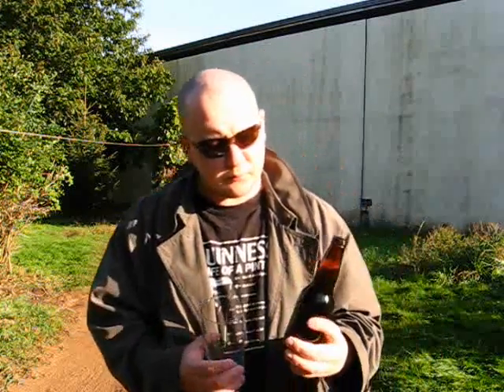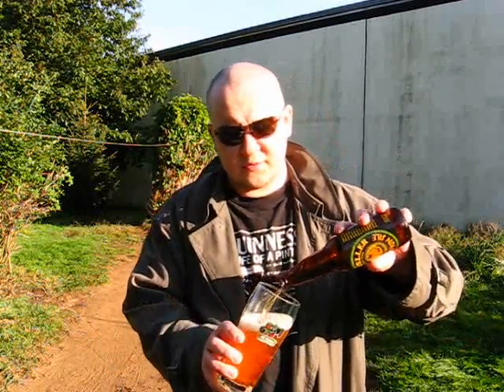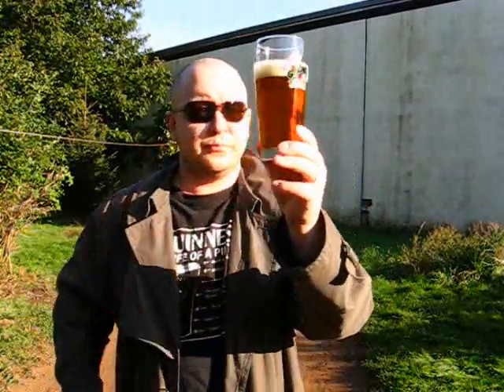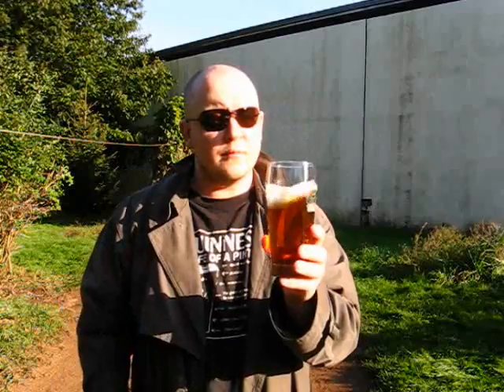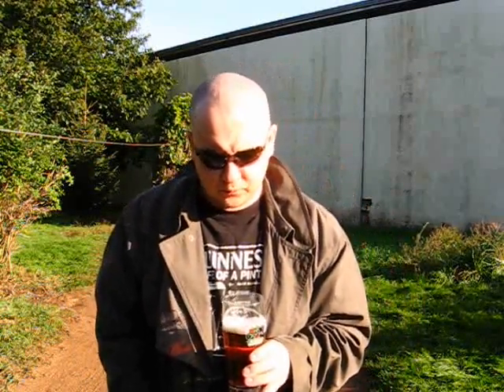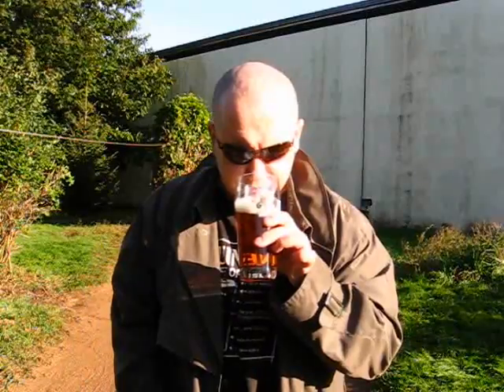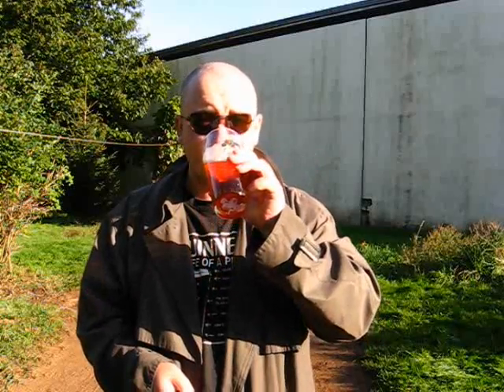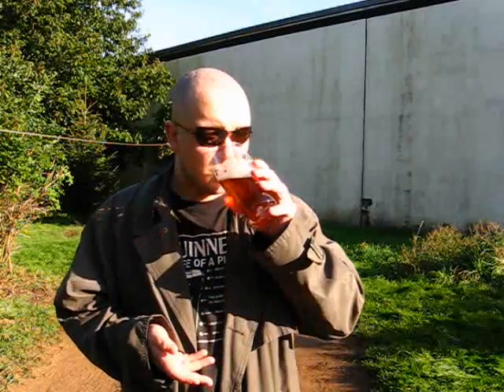Hougly Beer Review: Propeller Pumpkin Ale (2011 Edition).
I take a look at the 2011 edition of Propeller's fall seasonal, their Pumpkin Ale.